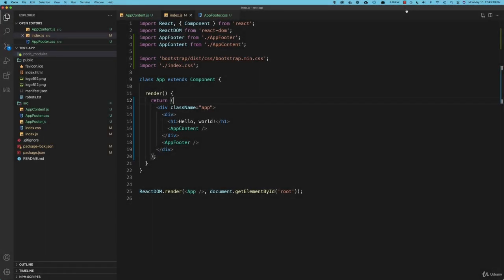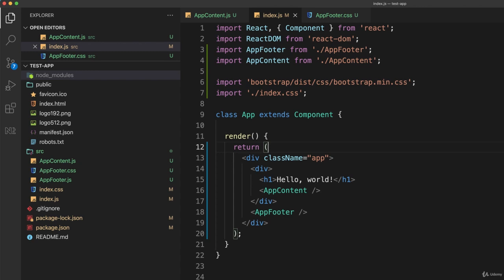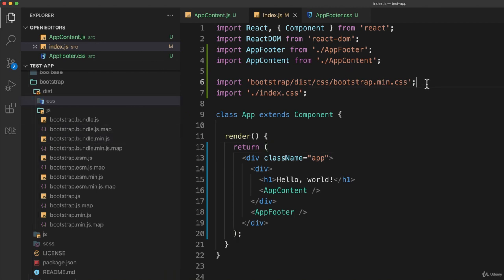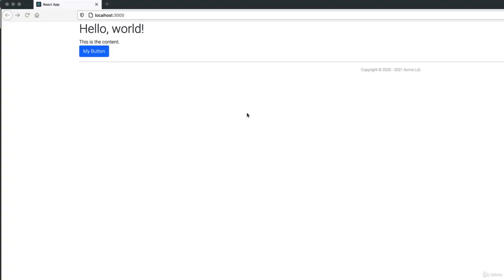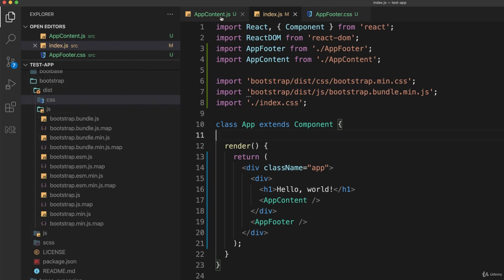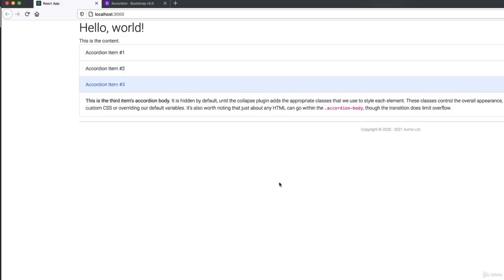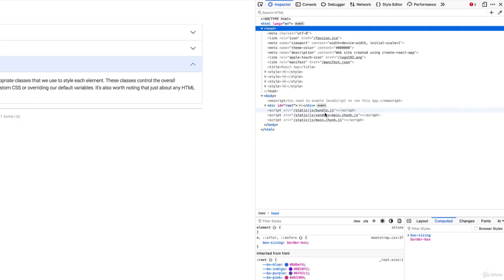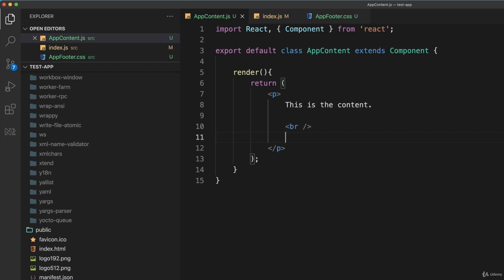008 More about the CSS Framework